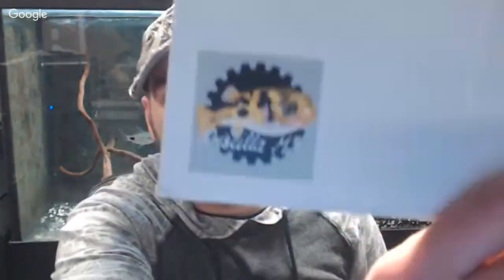AMAZING ART WORK: Aquarium Fish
This is a live unboxing of AMAZING ART WORK by Priscilla MK. ..

These amazing Art pieces can be ordered!!!

Keep in mind they go quickly; therefore order RIGHT AWAY!

To find out about how to order, what's available and when; check out these various Social Media Platforms below:

Unboxing Videos-

Fish Room Air System Less Than $100-